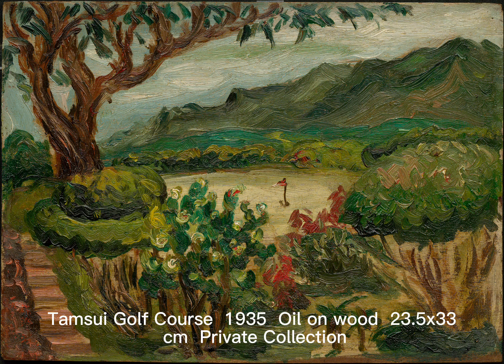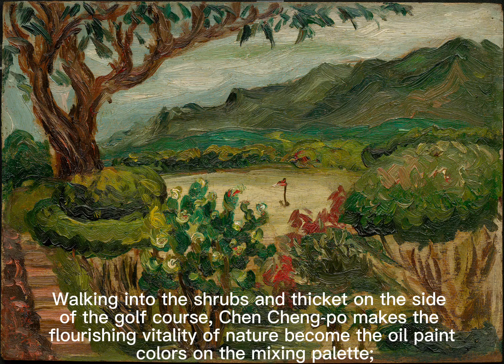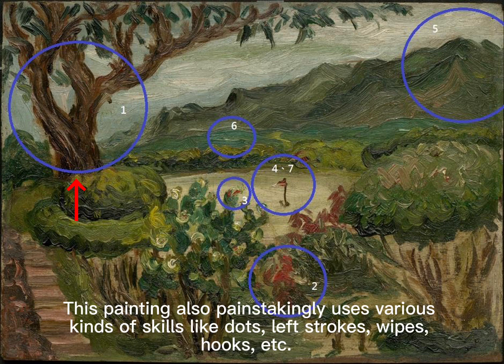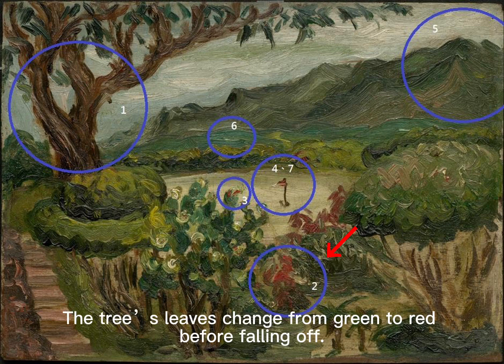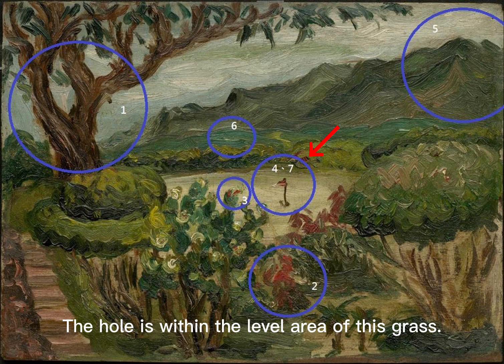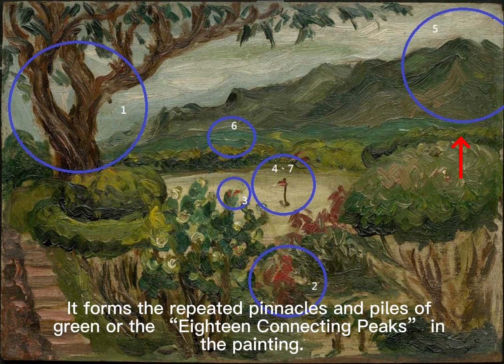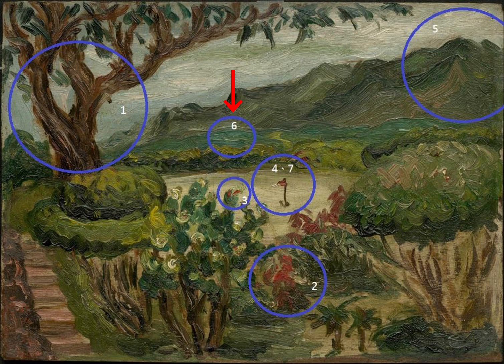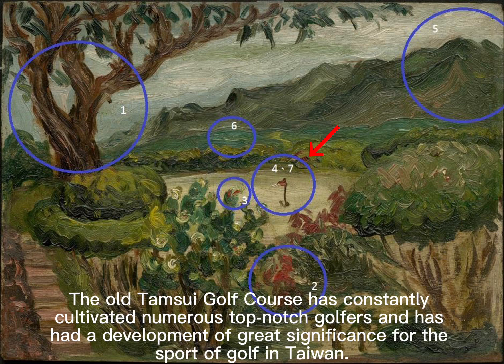2 淡水高爾夫球場 英文